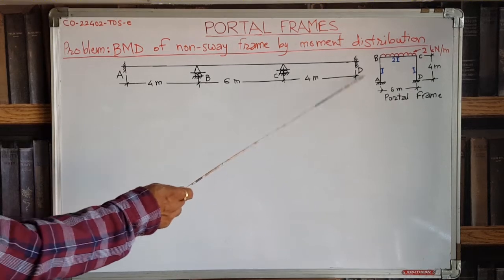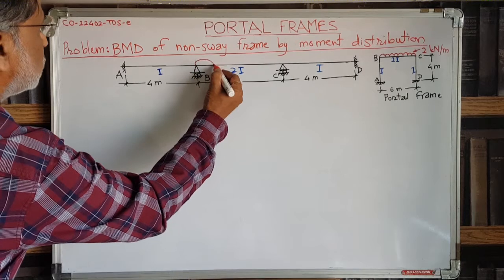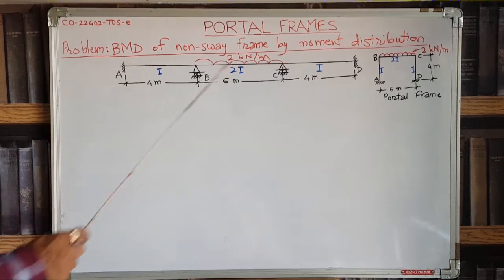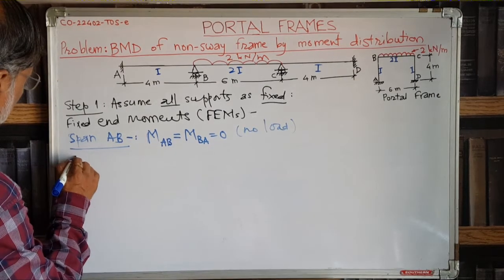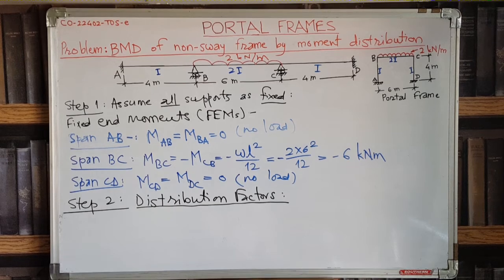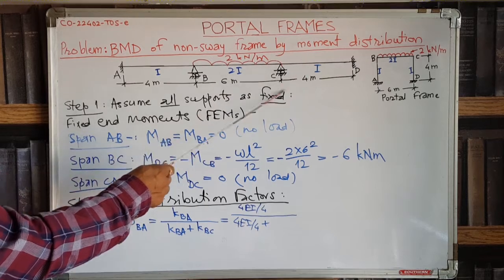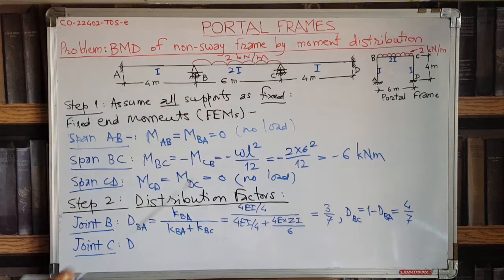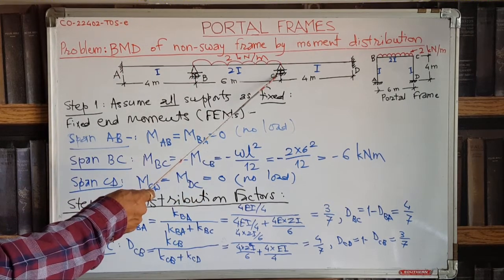Structural Mechanics with Upen : PORTAL FRAMES : 2. Problem-1 : FEMs and Distribution Factors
Welcome to my series of Video Lectures on Structural Mechanics.
I have attempted to apply principles of Educational Technology without losing the personal touch.

You may pose any doubts, suggestions by your prompt Comments below here.
Taking self-notes and answering questions is the best way to retain and consolidate the learning.